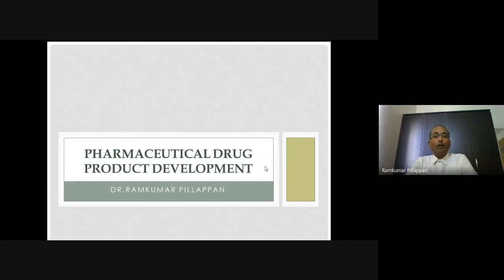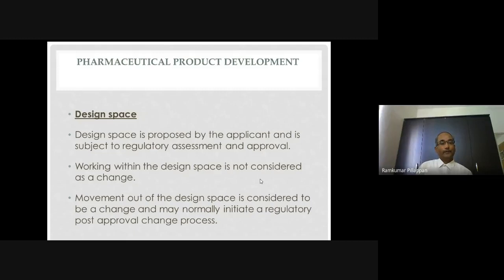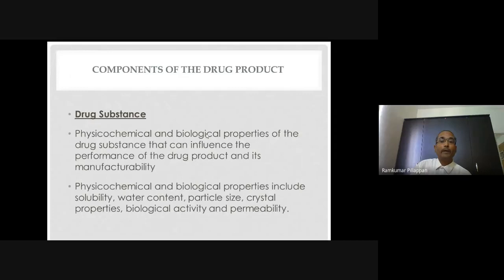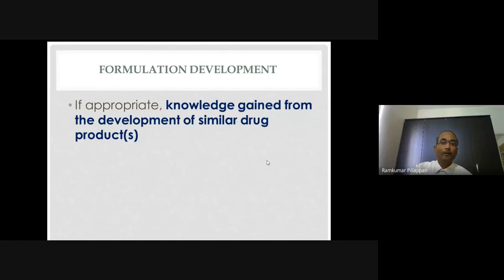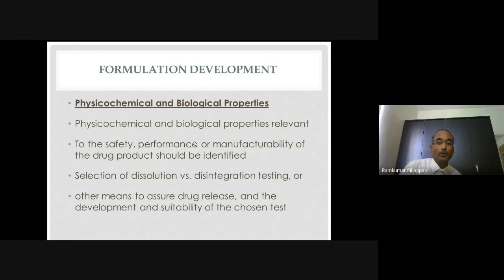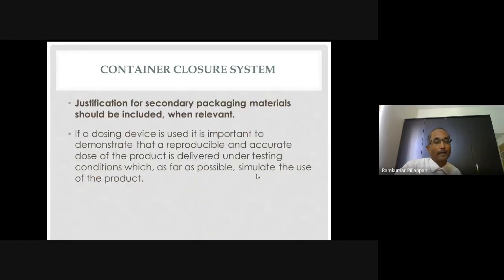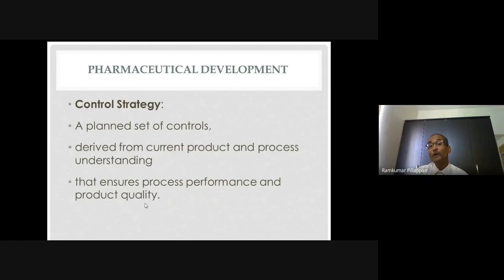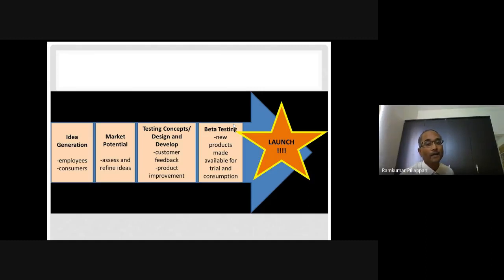Web Lecture Series: 4- Pharmaceutical Drug Product Development Web lecture by Dr P Ramkumar